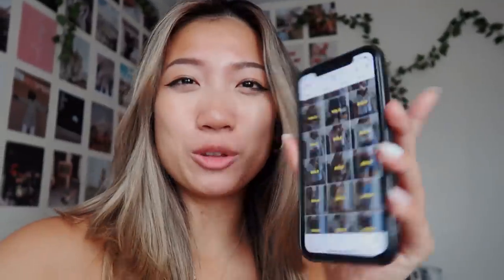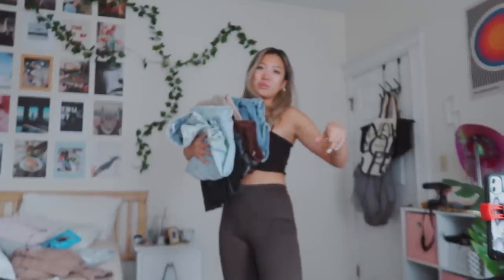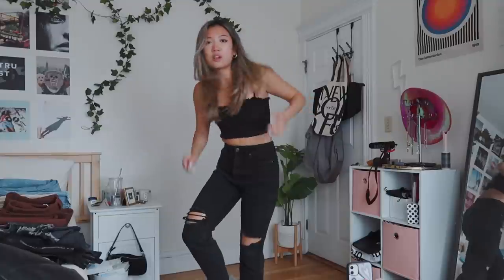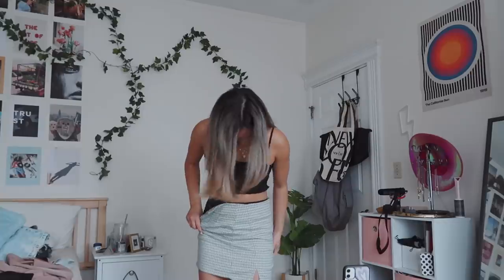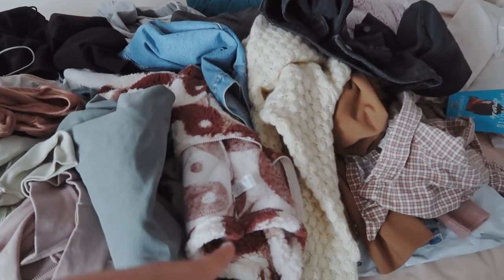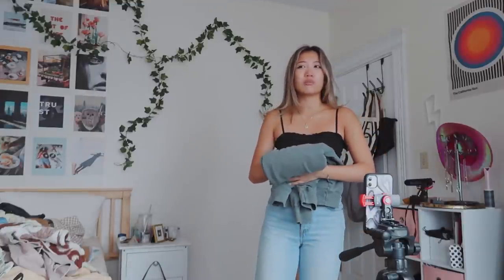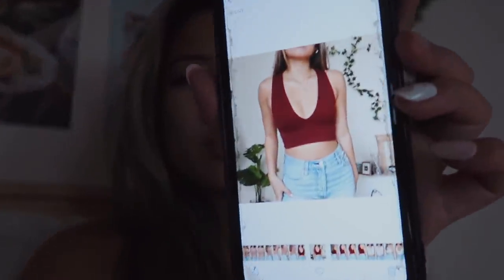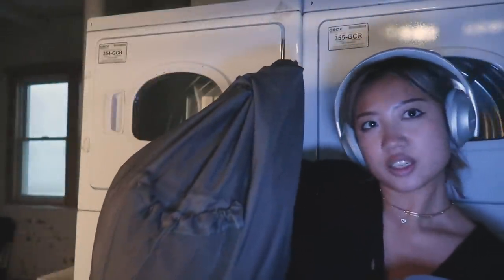selling all my clothes and talking about my shopping addiction 😒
daylight
jobii - okinawan beard flip
goth babe - sometimes
timothy infinite - creamer
henyao - isla de sol
gregory david - the rooftop
staffan carlen - did i make you wait